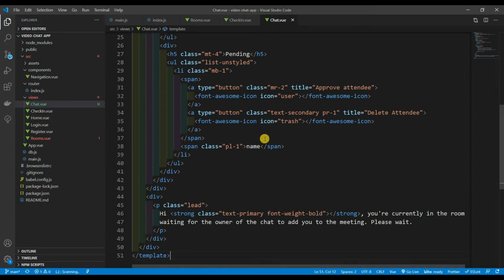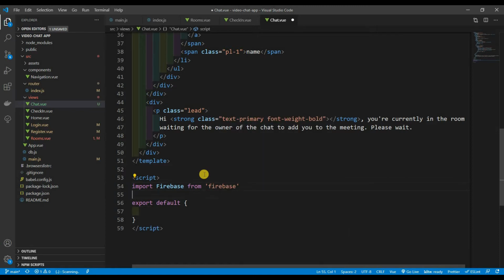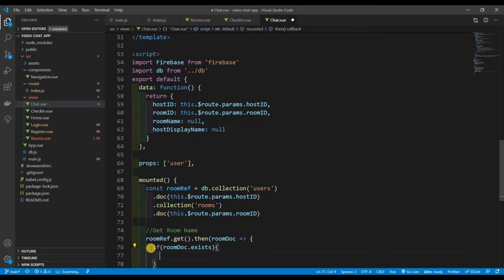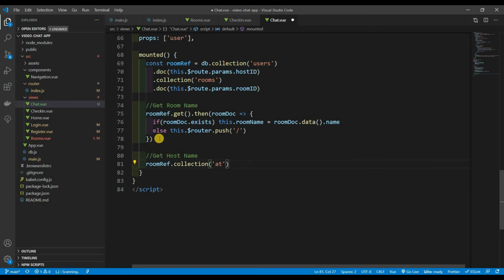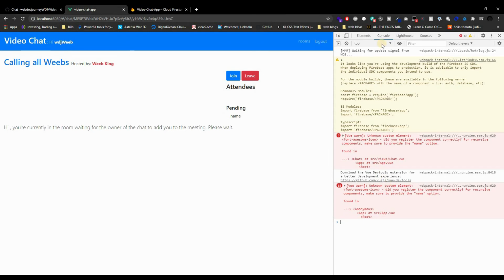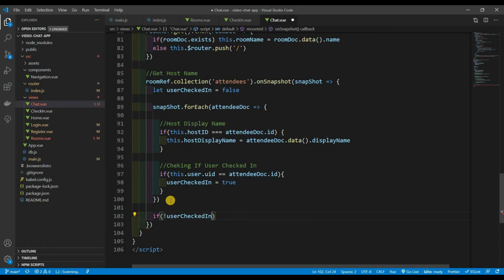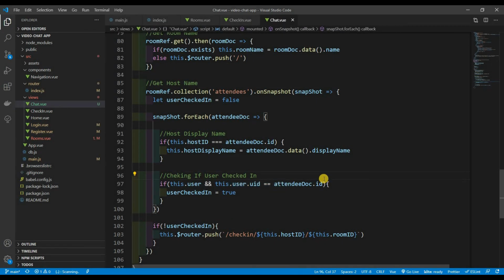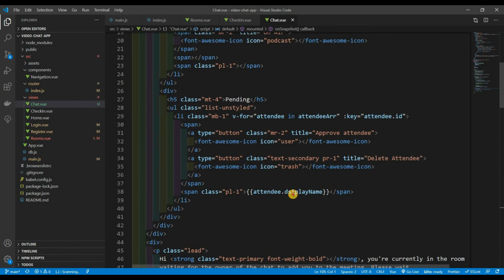Video Chat App - Chat Page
We will be creating the Chat page where we will be displaying the information of the room and also getting the users that checked into that room.